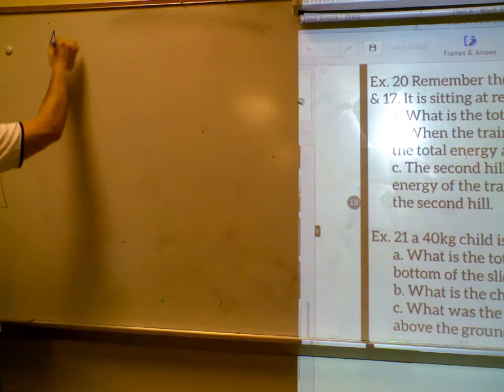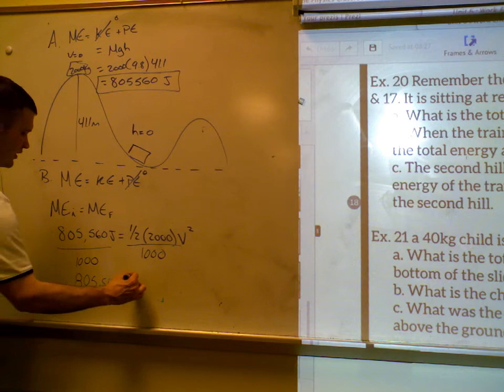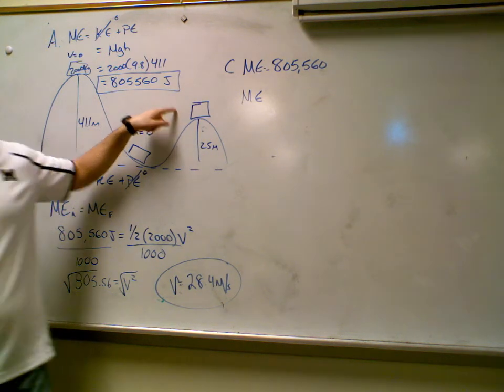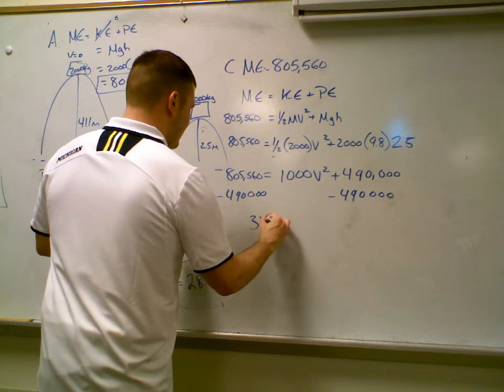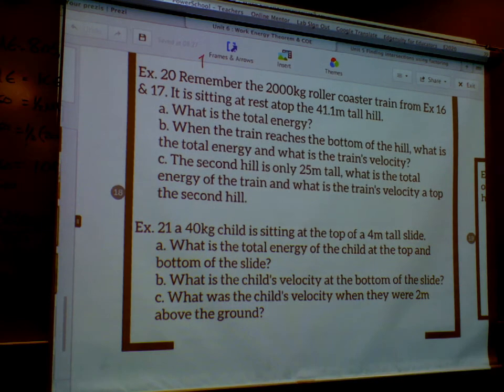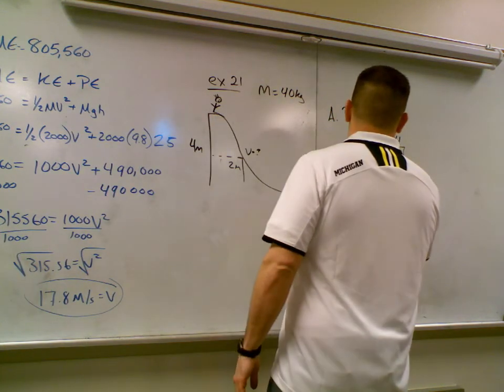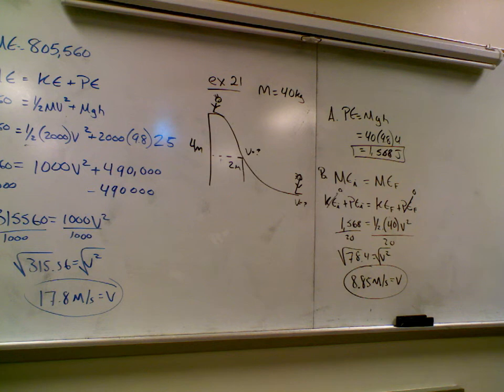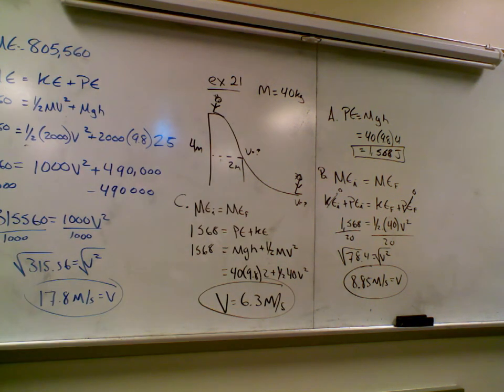ex20 and ex 21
Ex. 20 Remember the 2000kg roller coaster train from Ex 16 & 17. It is sitting at rest atop the 41.1m tall hill.
a. What is the total energy?
b. When the train reaches the bottom of the hill, what is the total energy and what is the train's velocity?
c. The second hill is only 25m tall, what is the total energy of the train and what is the train's velocity a top the second hill.

Ex. 21 a 40kg child is sitting at the top of a 4m tall slide.
a. What is the total energy of the child at the top and bottom of the slide?
b. What is the child's velocity at the bottom of the slide?
c. What was the child's velocity when they were 2m above the ground?